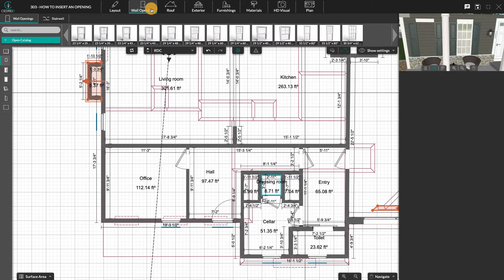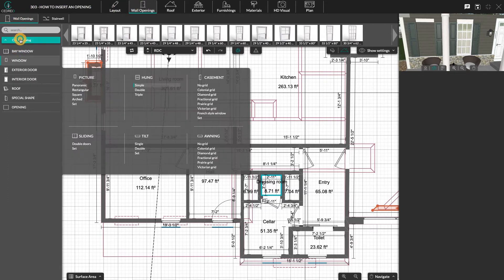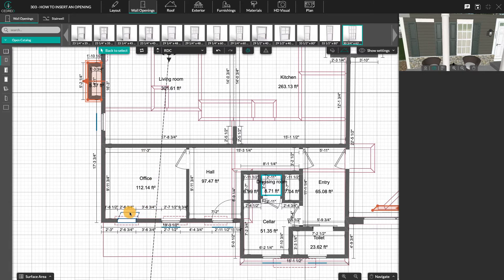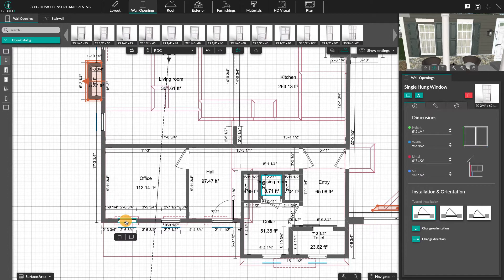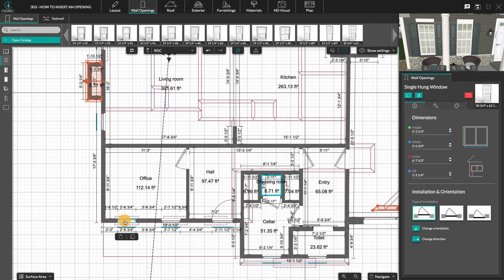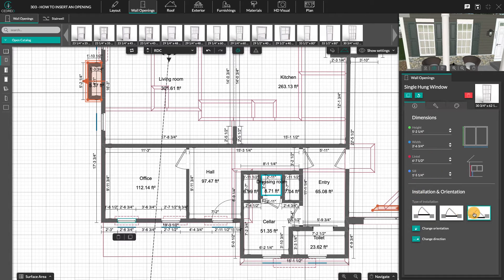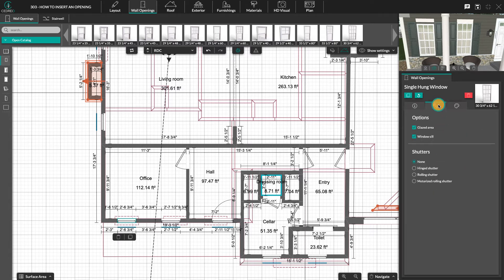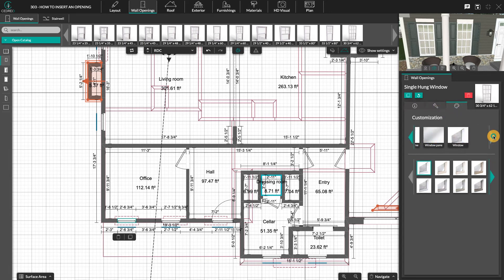[Tutorial] How to Insert a Wall Opening in Cedreo?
In Cedreo, you can insert all types of openings: doors, windows, bay windows or complex openings. Enough to design a project as close as possible to your customers' desires.